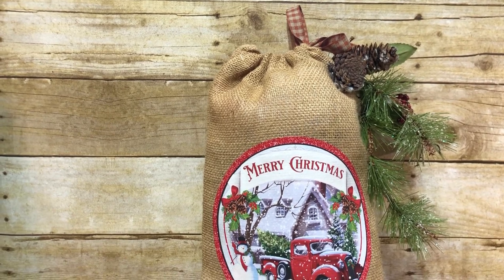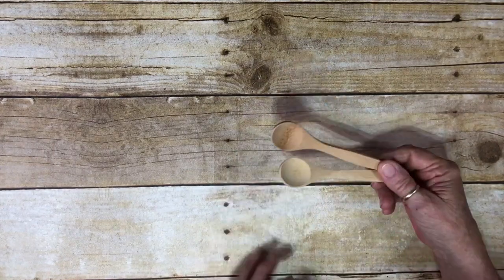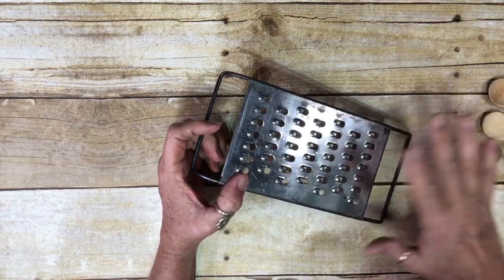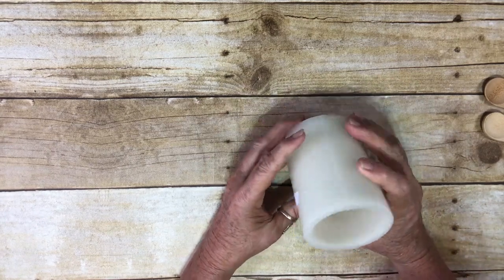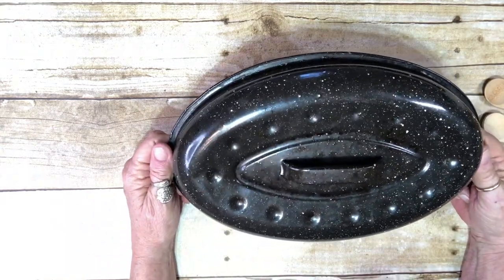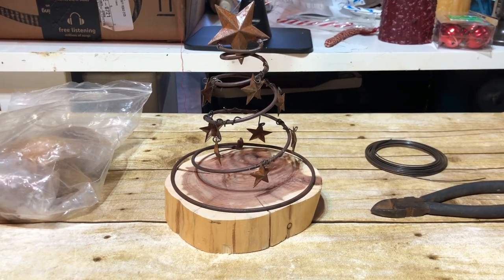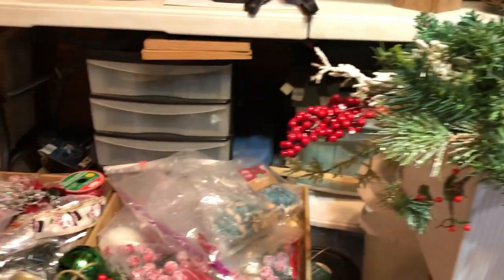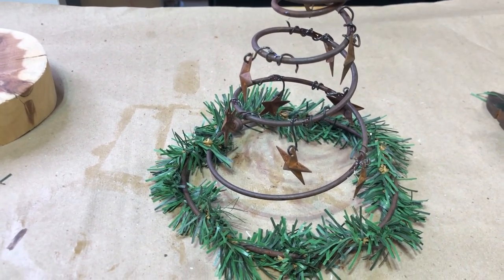Christmas Vintage Bed Spring / DIY Snow Texture / Thrift Haul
I'm trying to use some of the bed springs my husband brought home.  I also needed snow to add to the project but my snow tex was hard so I made my own.  It works great and cheap to make.  Hope you enjoy the video.